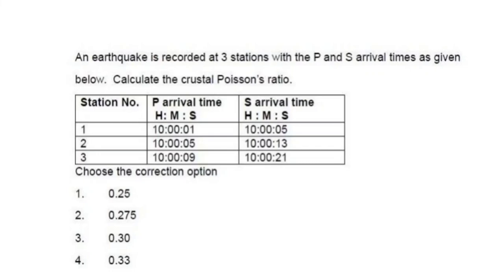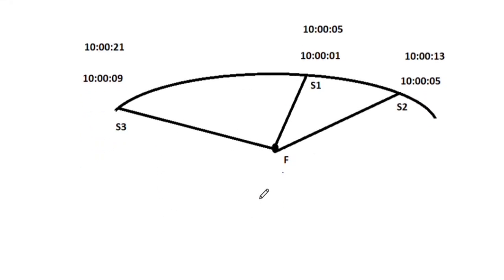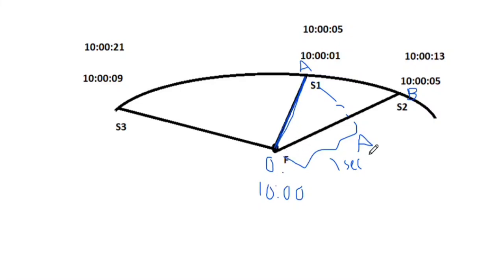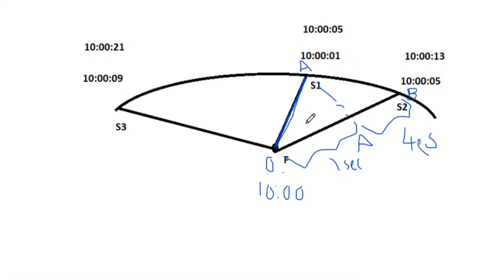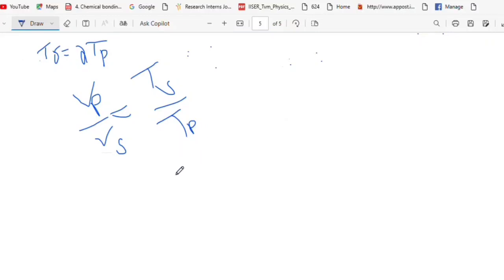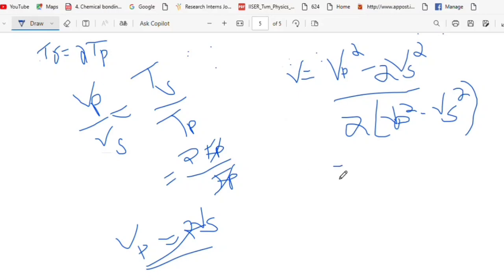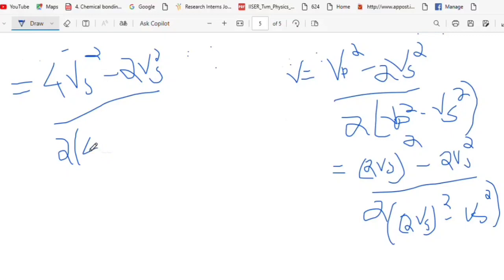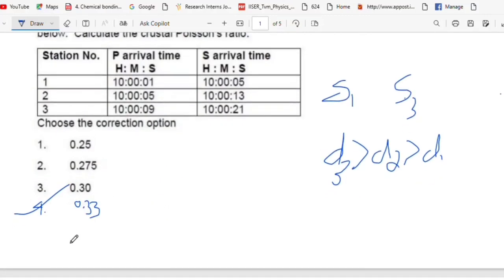CSIR NET EARTH SCIENCE DECEMBER 2023 SOLUTION (Qn ID 702089)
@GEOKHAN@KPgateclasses